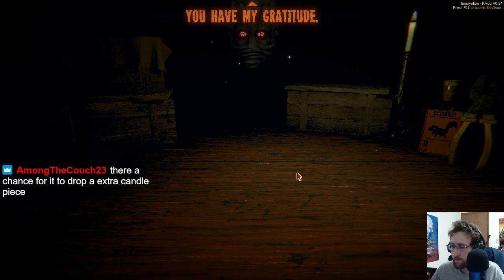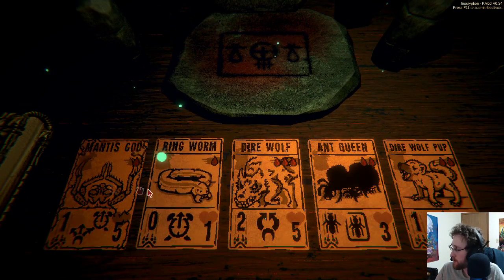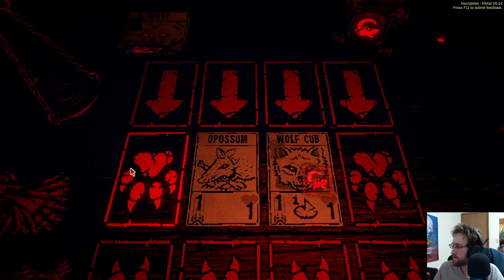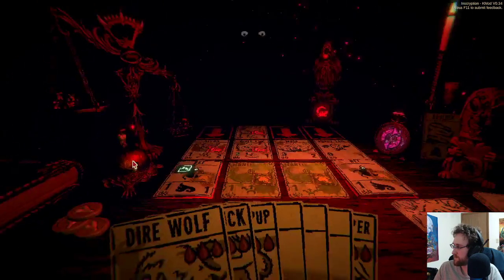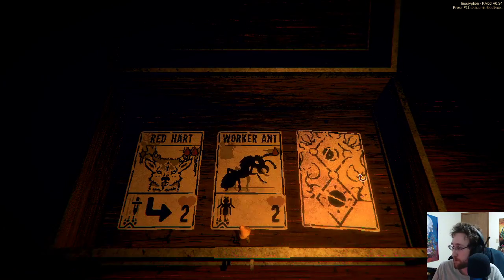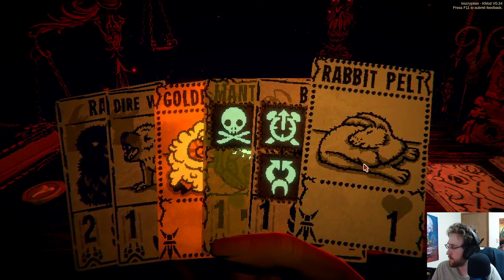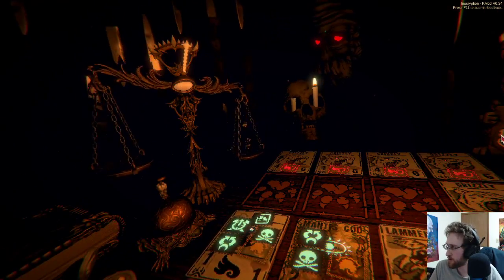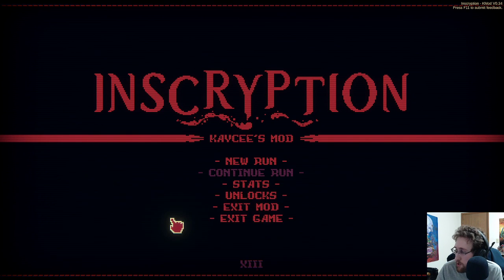Inscryption: Kaycee's Mod All Skulls Run Completed